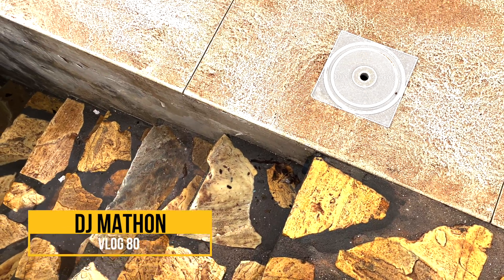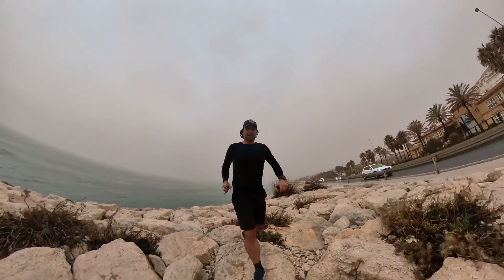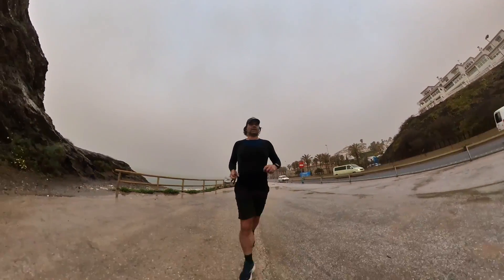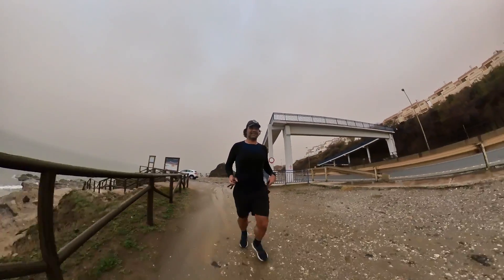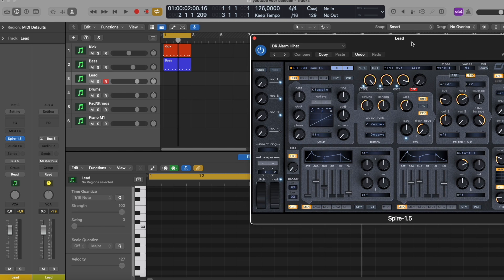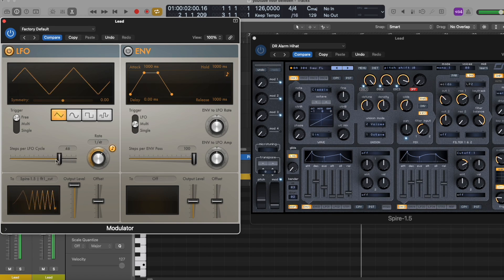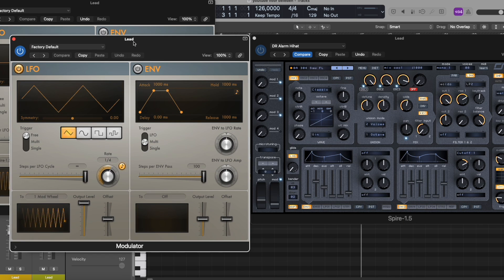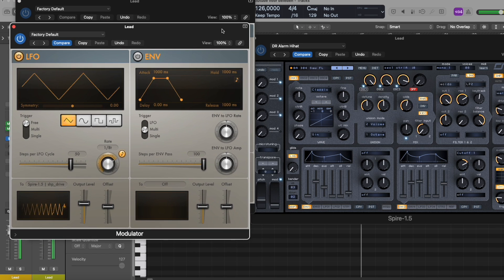At the end, a quick trick on how to control parameters with an LFO